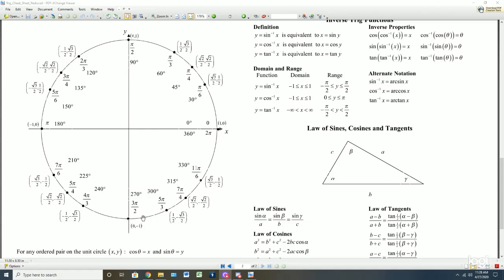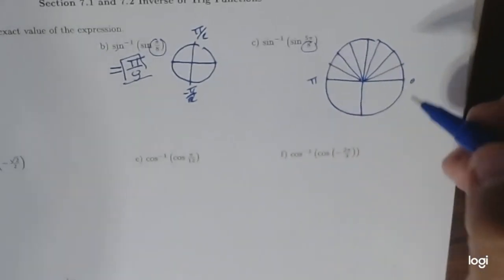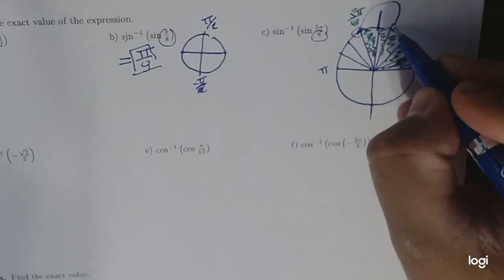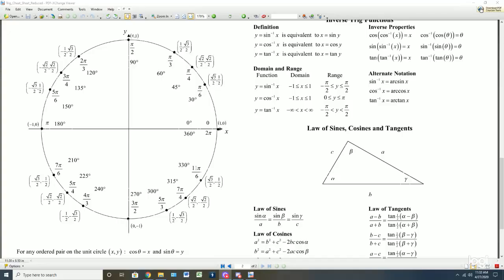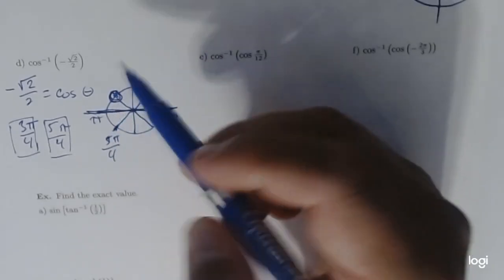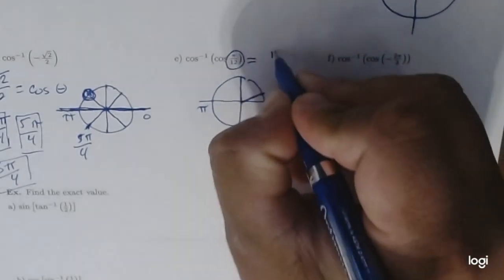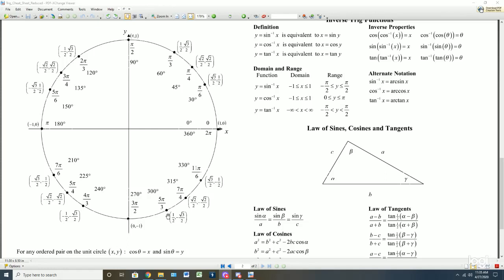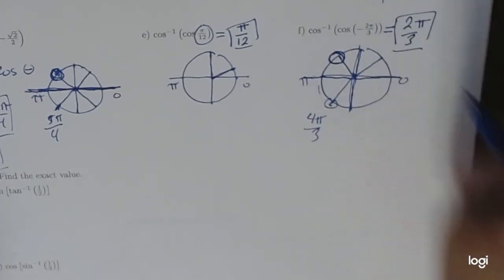Inverse Trig Functions Part 2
This is how the inverse trig functions are defined and how they are used to solve equations and expressions using both the normal and inverse trig functions.